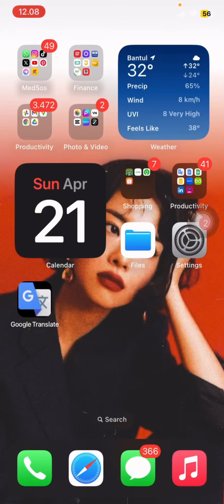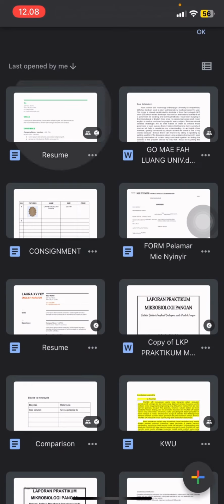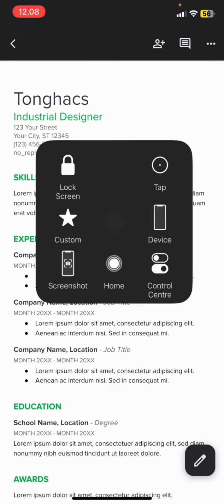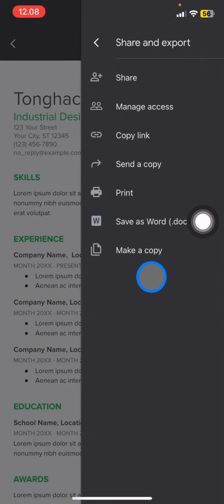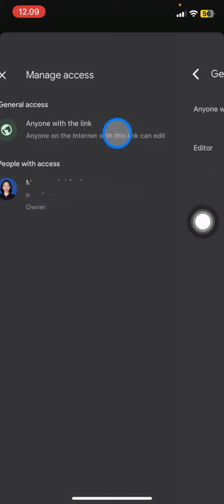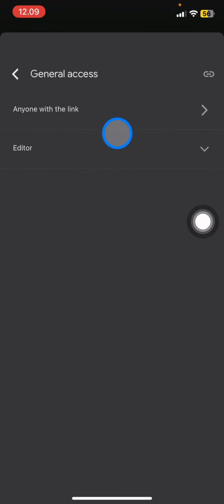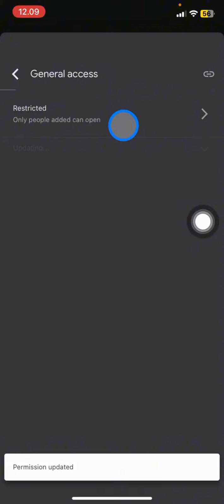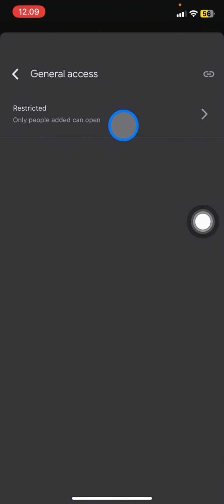How to Restrict Documents on Google Docs with Mobile Phone? Turn Off The Editing Access for File!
Protect your documents by restricting people for any action to your documents. Google Docs has been developed to have a feature that can protect user's documents. The user will able to limit the access of their documents to save their privacy. This is the way you can do to restrict your Google Docs documents.